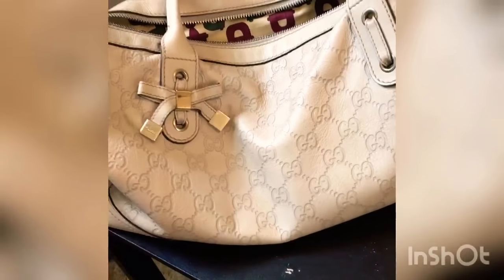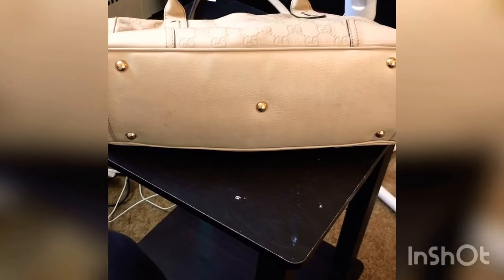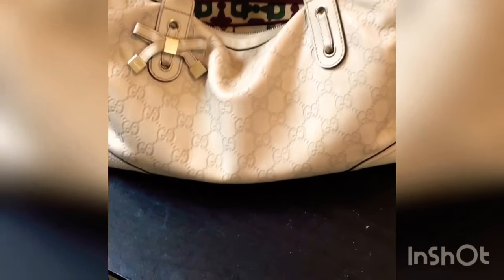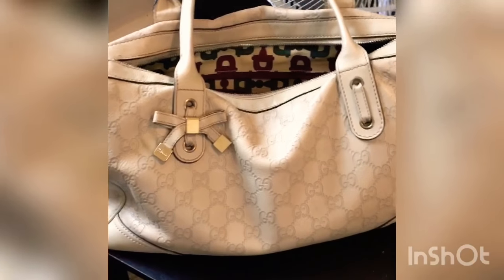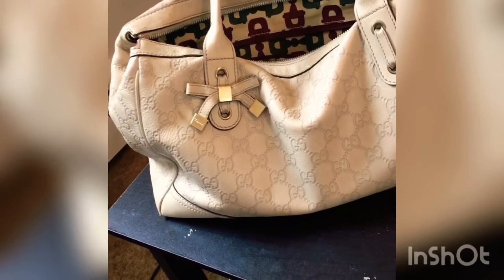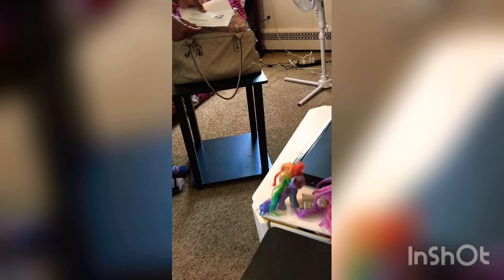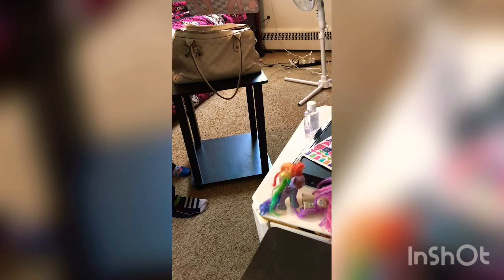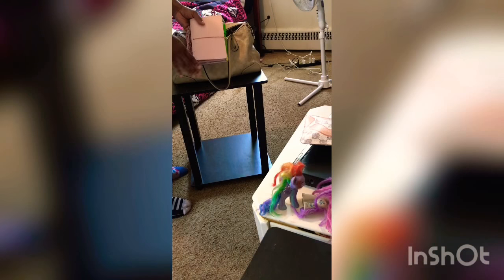Pre-Loved Gucci bag reveal + what's in my bag?! Summer 2018|EBAY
Gucci bag reveal + what's in my bag?! Summer 2018